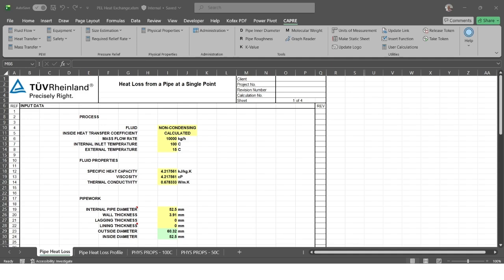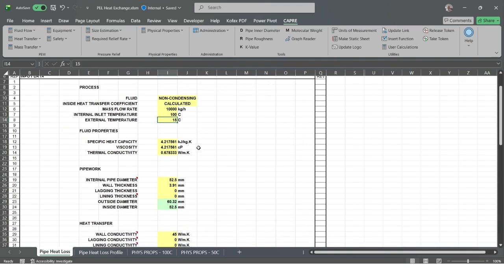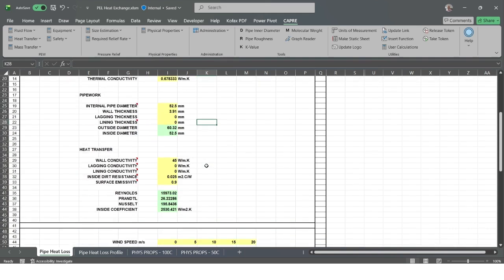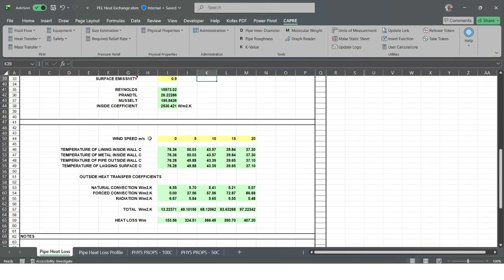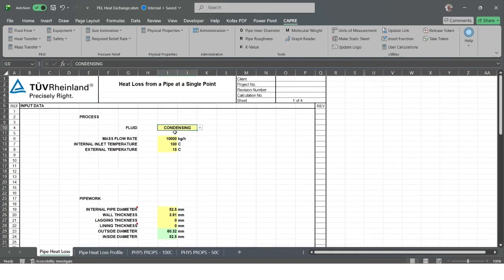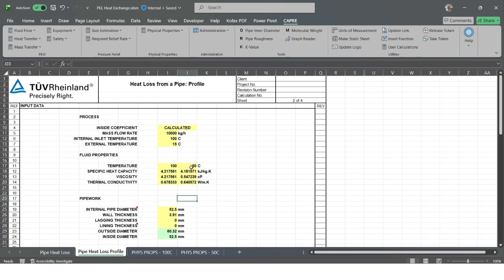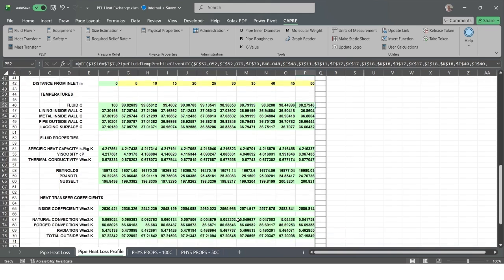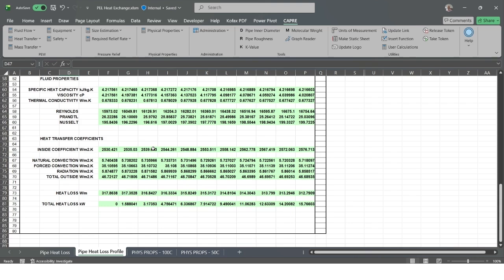Heat Loss From Pipes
Heat Loss From Pipes (Tutorial)